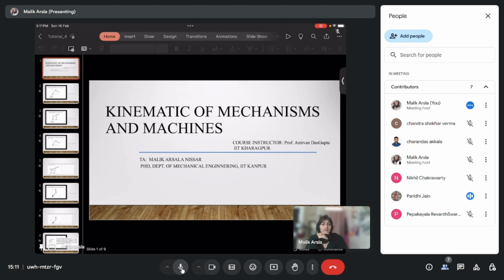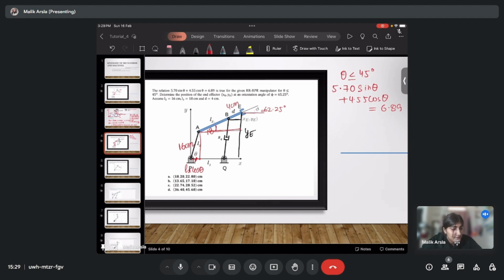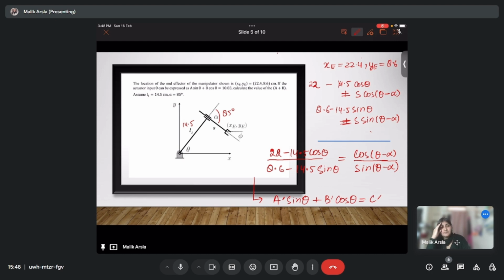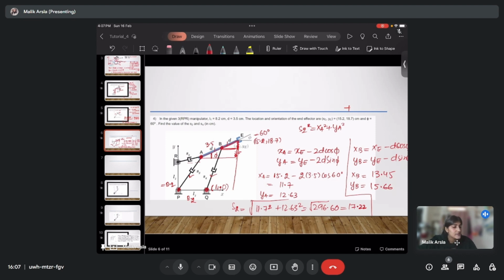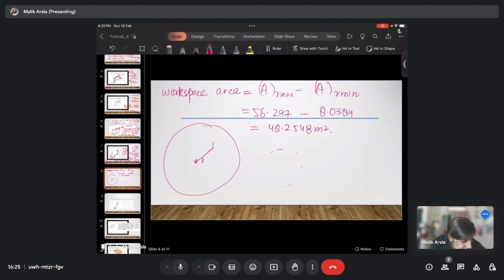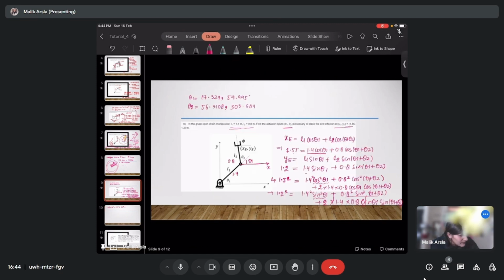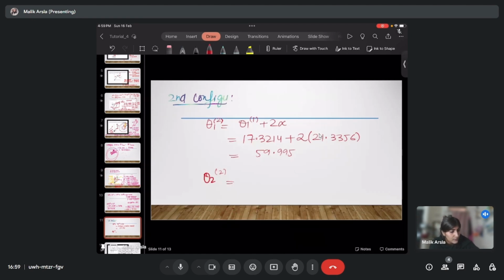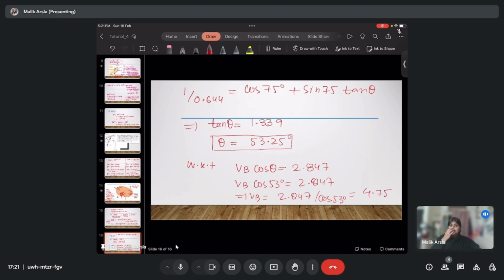Live Interactive Session, Problem Solving Session Week 4- Kinematics of Mechanisms and Machines